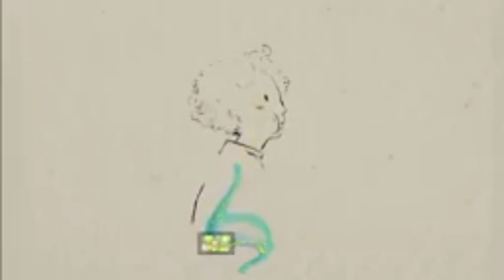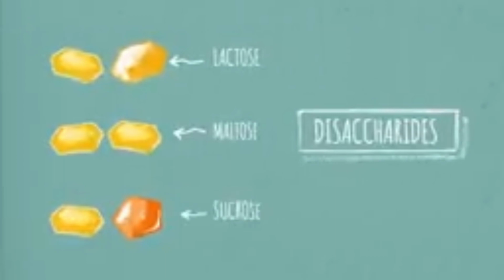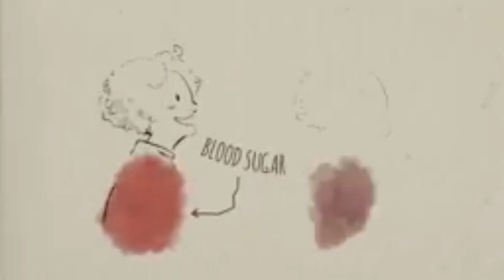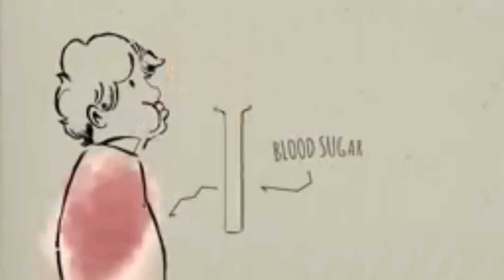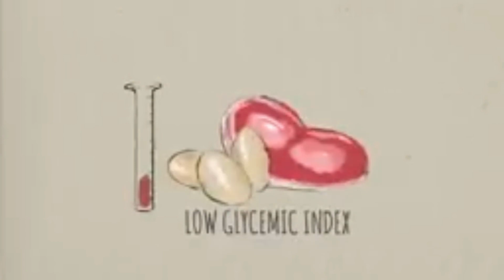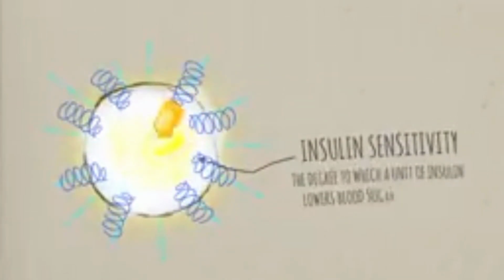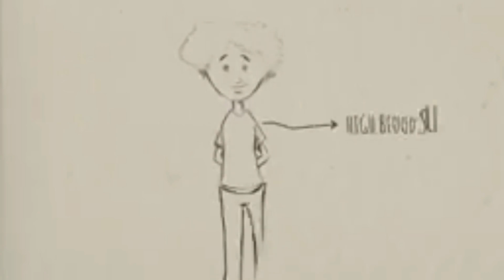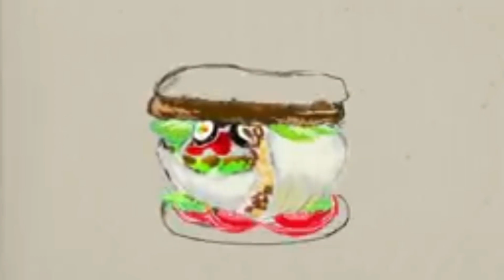Carbohydrates are very vital in our bodies! take a look